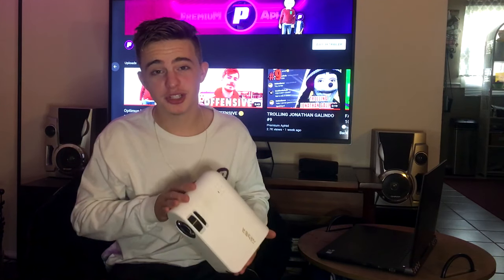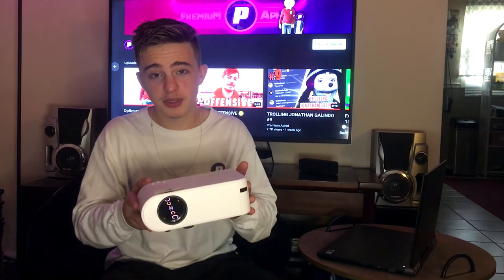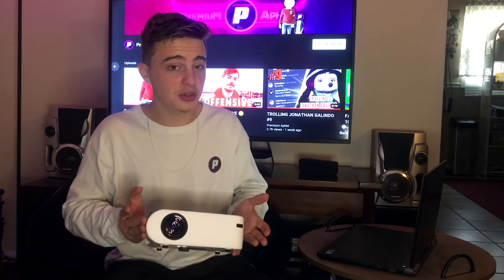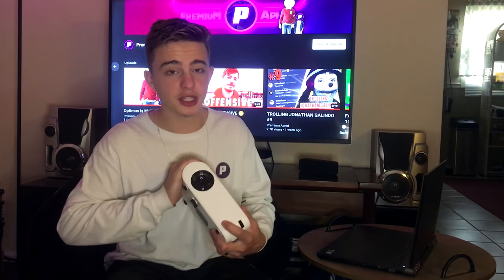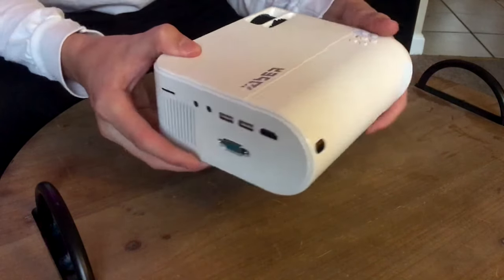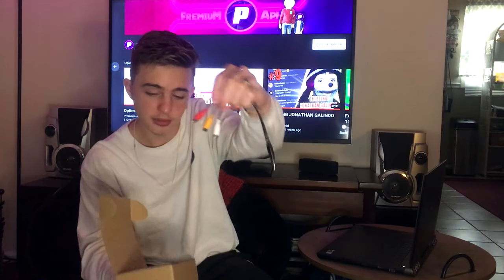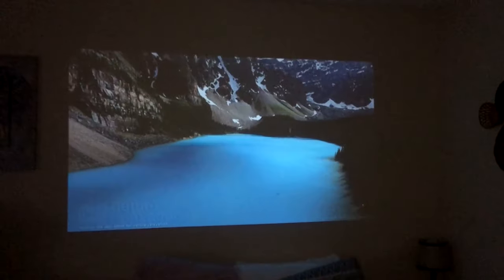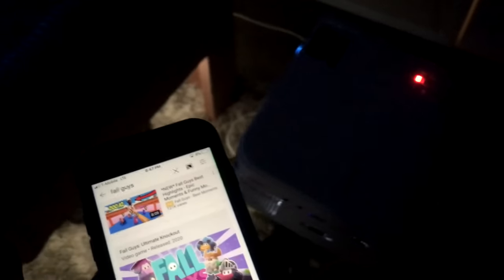Best Wireless Budget Projector! (Yaber V2)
This is the title on Amazon: Projector, YABER V2 WiFi Mini Projector 5500 Lux [Projector Screen Included] Full HD 1080P and 200" Supported, Portable Wireless Mirroring Projector for iOS/Android/TV Stick/PS4/PC Home & Outdoor

                                                SONG:

Song: DJ Quads - Christmas Time (VLOG MUSIC - No Copyright)